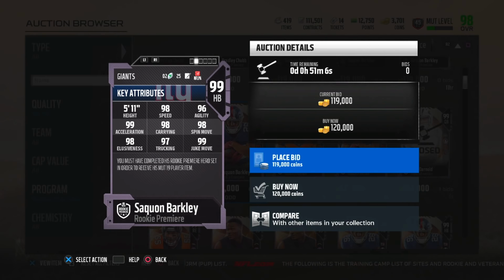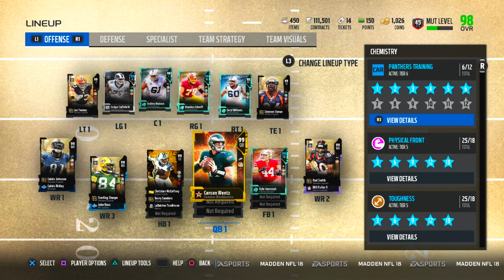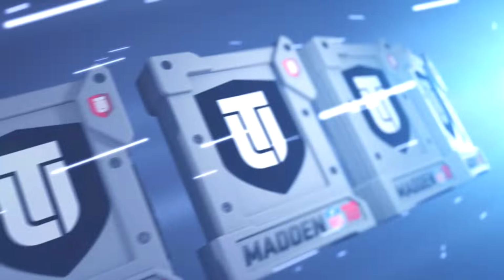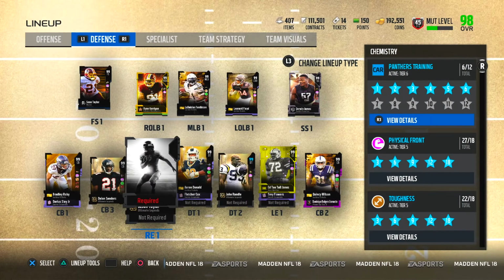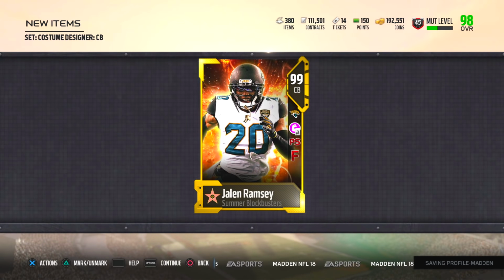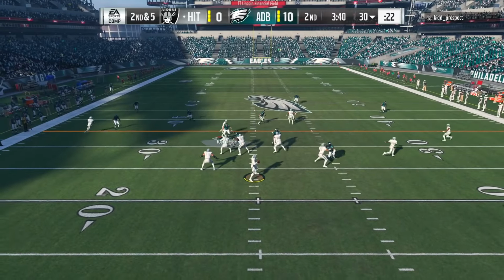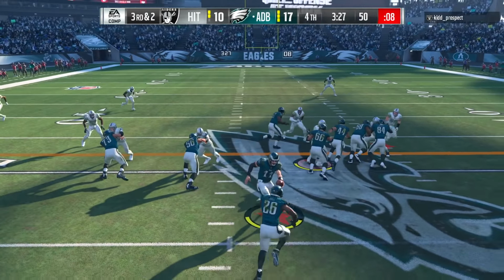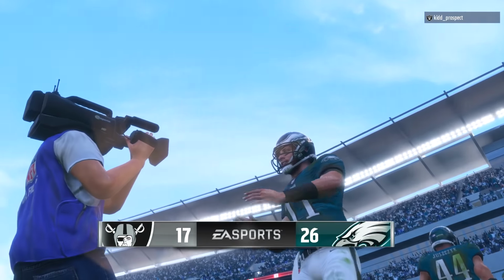Madden 18 Ultimate Team - 99 Overall Team Ep.58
Madden 18 Ultimate Team aka MUT is officially back on my channel. Watch as I take my team from the ground up and create a dynasty through playing games online and opening packs! Enjoy